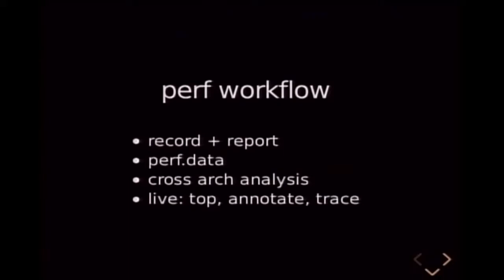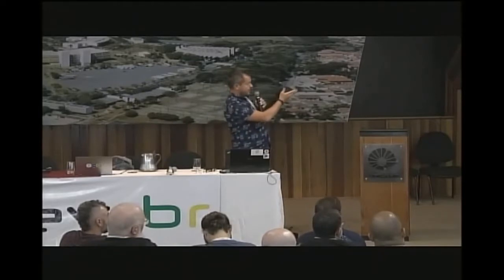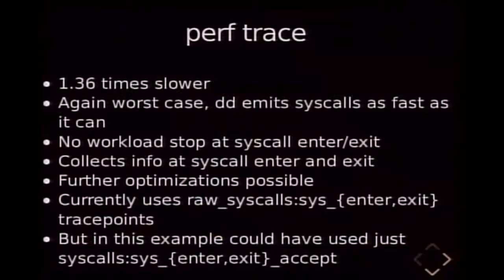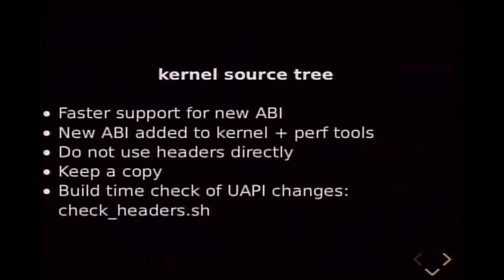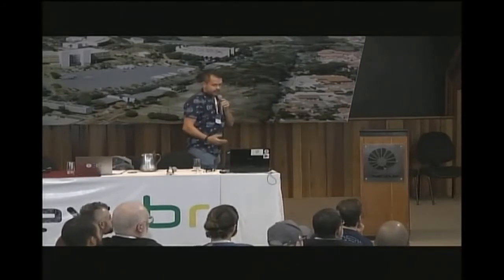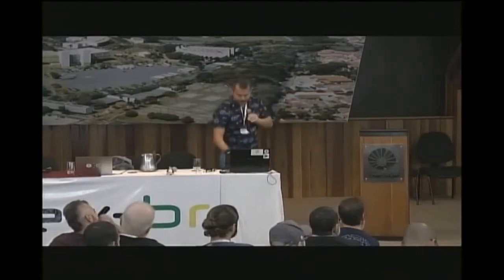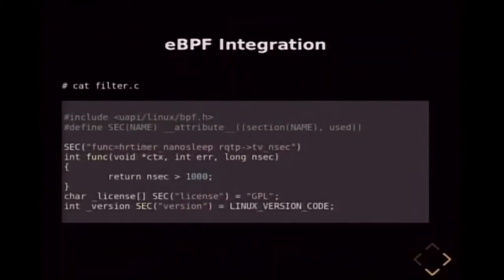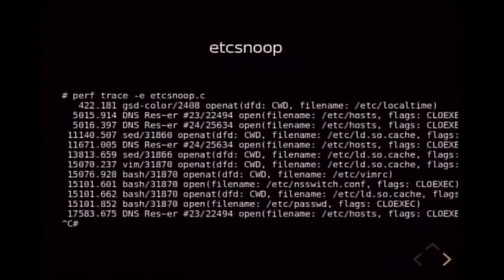Beautifying syscall args using kernel headers and eBPF in ‘perf trace’ - Arnaldo Melo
By Arnaldo Carvalho de Melo, Red Hat Inc.

There are many players driving the addition of features in the kernel to help observe events and filter voluminous information at the source, with the lowest overhead, making (or trying to make) sure that security is kept while helping developers cope with increasingly complex systems.

Showing examples of how these infrastructures can be used, in the kernel sources is the overall objective of tools/. Nevermind that what is there can actually be used to attack this complexity.

The ‘perf trace’tool is one such effort, to get the strace workflow and augment it with tracepoints, callchains, system wide, cgroup and other targets besides those accessible to the original strace, using the the perf and eBPF kernel infrastructures is the goal here.

Bio

Conectiva founder. Maintained IPX, LLC, Appletalk legacy protocols. Refactored the TCP/IP stack to reuse non TCP specific parts. Implemented the Linux DCCP stack. Created pahole, a tool to help in optimizing data structures, used in Linux, glibc, KDE, xine & others. Maintainer of the Linux ‘perf’ tools (profiling, tracing, debugging). Works for Red Hat since 2007 on the Real Time group.